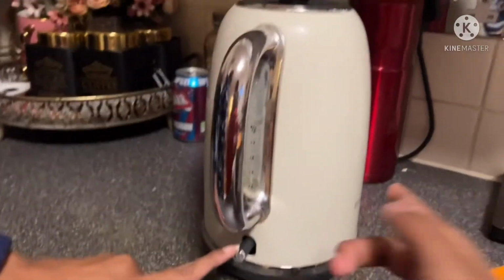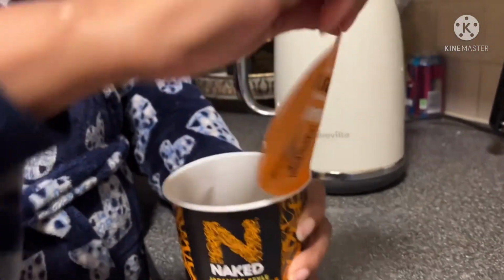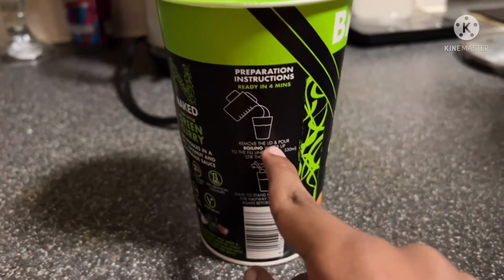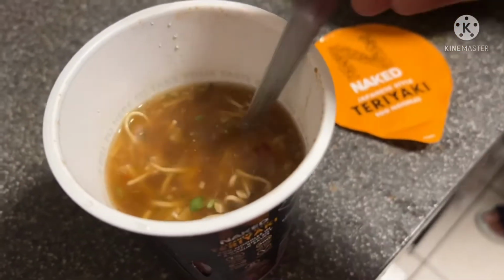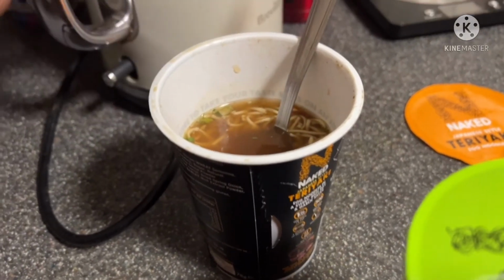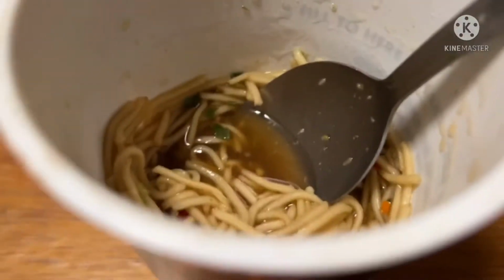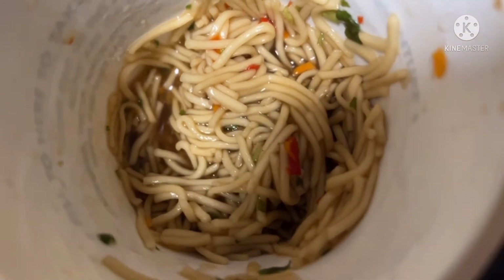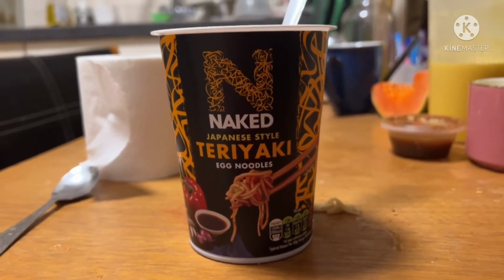Food Review: Showing Off Teriyaki Egg Noodles To Everyone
Do you want to have a quick meal idea?
This cool and quick food review can be made in just over four minutes.
This is a teriyaki egg noodle which is put into a pot And wanted to be eaten￼. Delicious review can make people want to buy this￼, But see this instruction￼ At almost the end of the video￼

It is almost delicious and perfect to have as your dinner and you can buy it online or into the stores into the following brand-name it said￼.

Sweet and delicious￼, You can also buy more stuff and flavours including with this branding name such as green curry￼ Thai style. This is the Japanese style.

Process:
1. Get The Boiled Water.
2. Pour The Water Over The Noodles In The Pot.￼
3. Wait For 4 Minutes.

5parts:

0:00 | Showing Noodles Review
0:26 | Pouring The Water
0:55 | Instructions To According Lesson
2:11 | Wait For 4 mins
2:35 | Ready To Eat